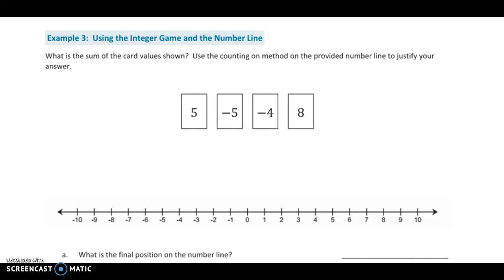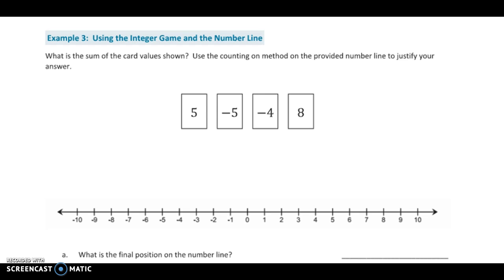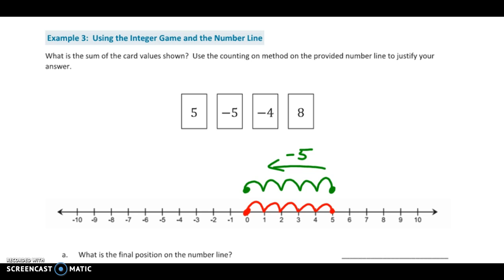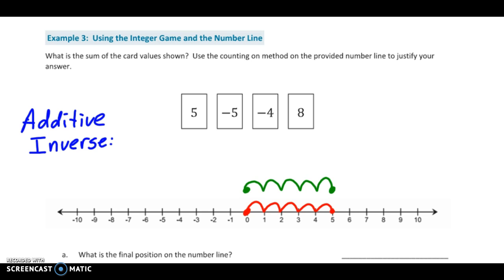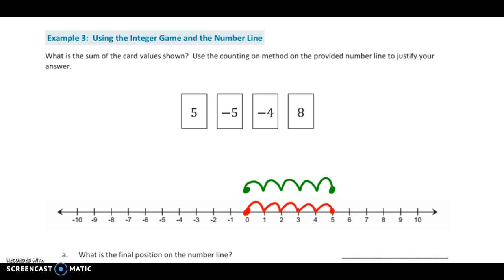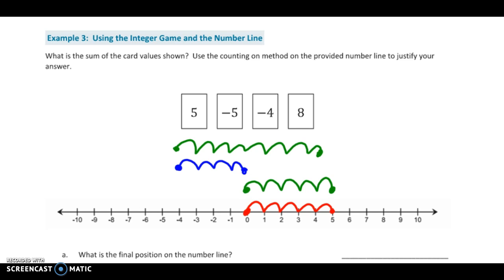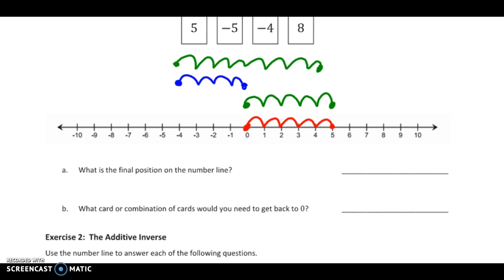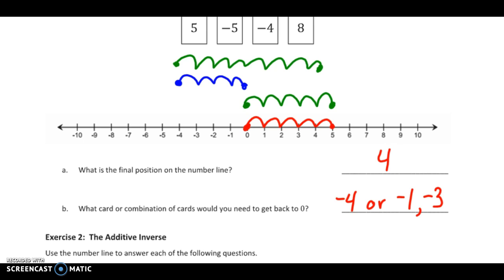Mod 2.1 Example 3